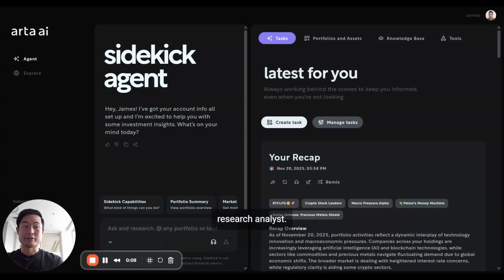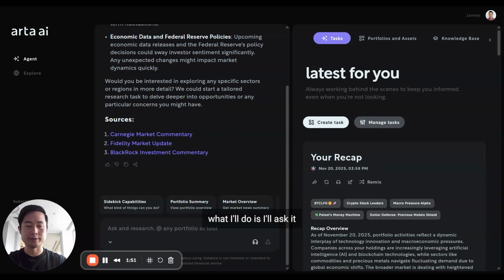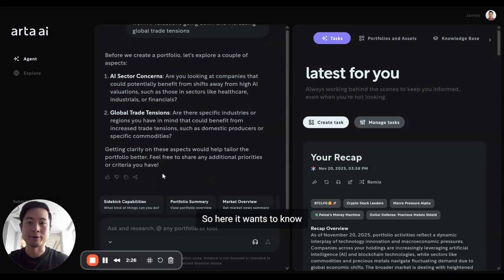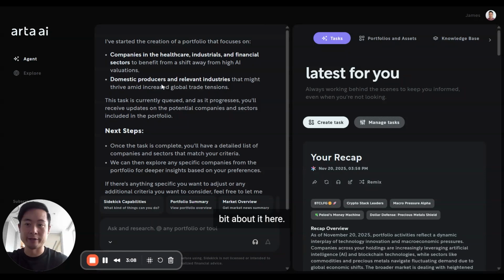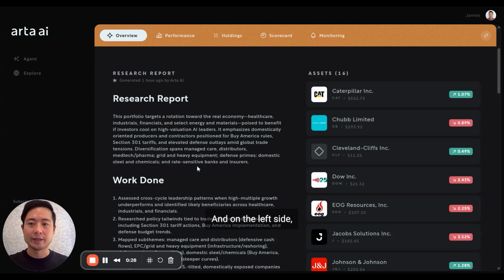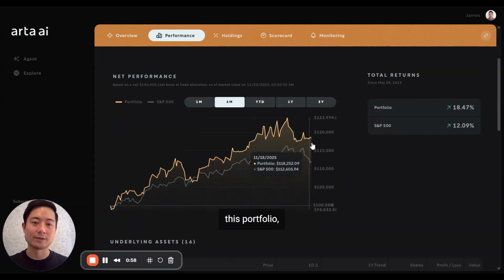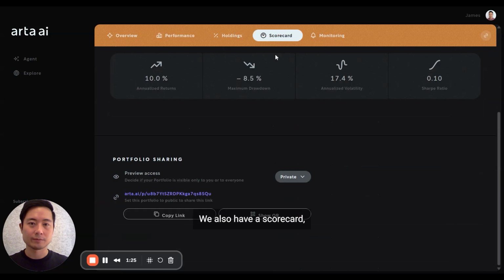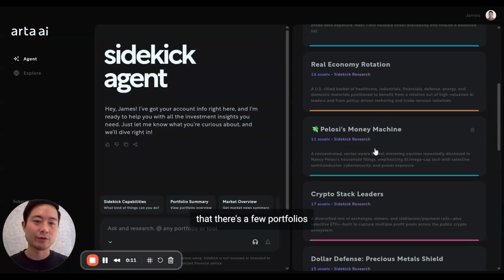Arta AI Sidekick: Creating a portfolio and research themes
In this video, James from the Arta team gives a walkthrough of Arta AI Sidekick, showing you how to create a portfolio, research themes with easy-to-read stats that reveal how your portfolio measures up so you can better understand your investments.